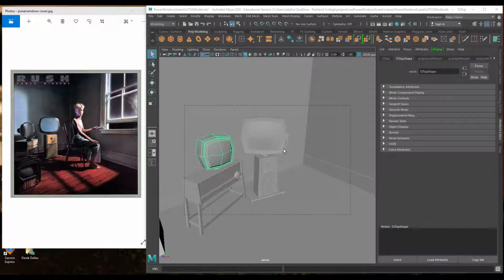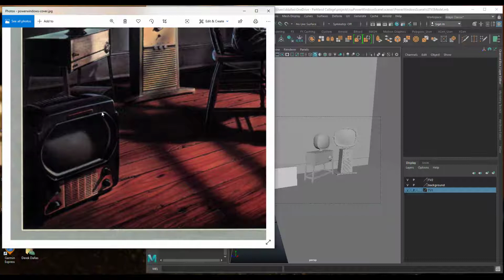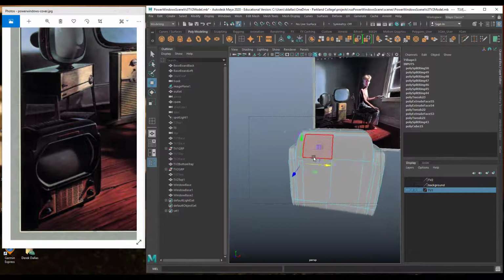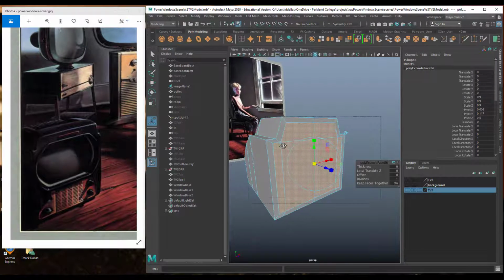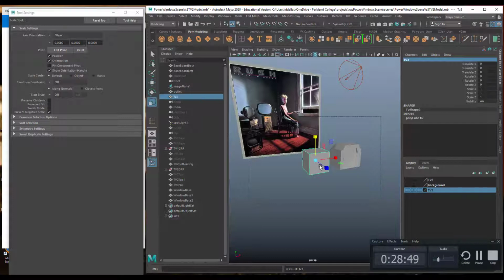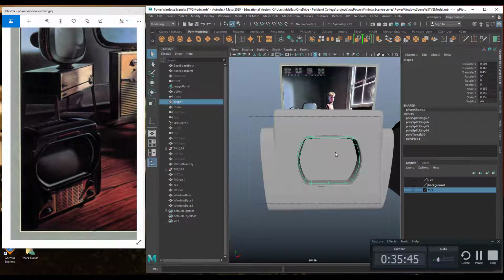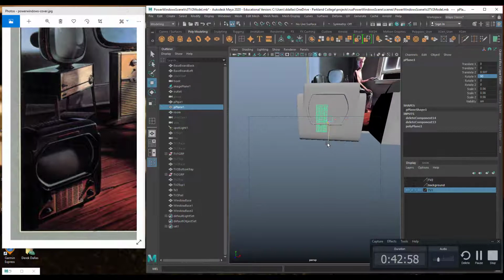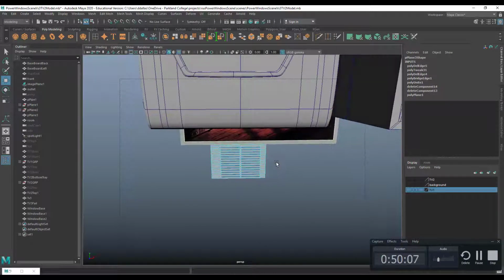Rush Power Windows scene prt 4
Continuation of the tonal structure  polygonal modeling workflow and processes.
topics covered: Extrusion, Edge loops, tension, combining, bridging